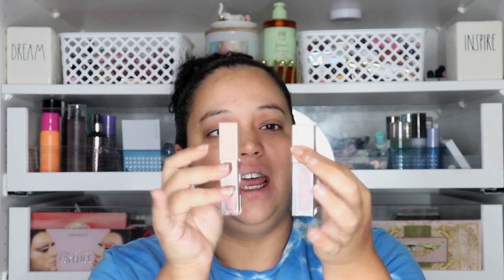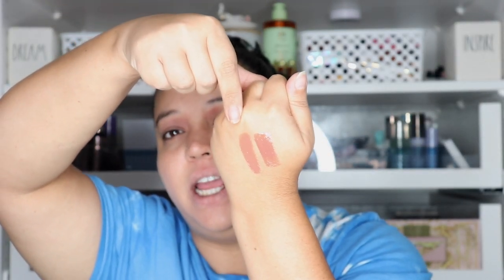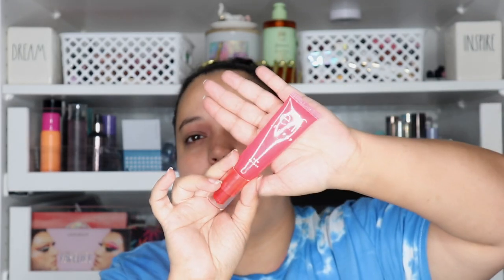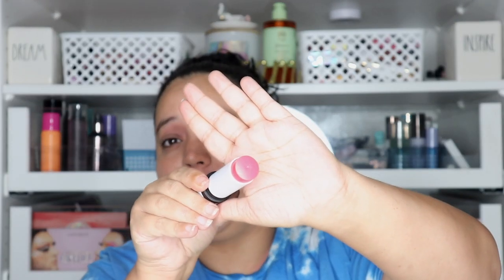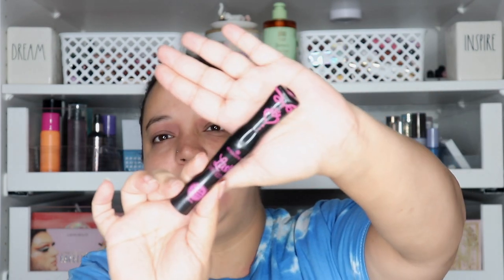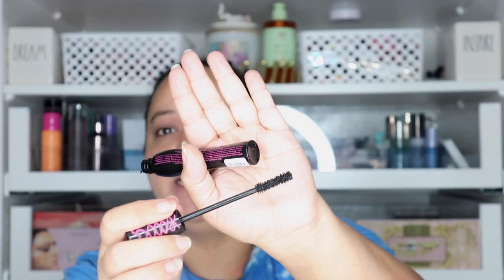CURRENT BEST MAKEUP/BEAUTY FAVORITES | MY GO-TO/MUST HAVE PRODUCTS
Hiiii Bees 🐝 I am so excited to share with you all my current favorite makeup/beauty products!